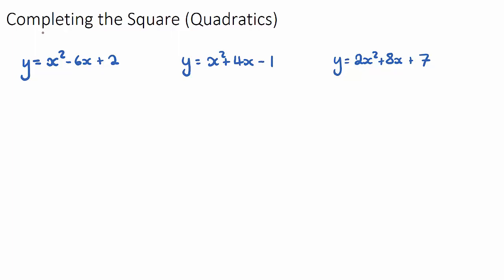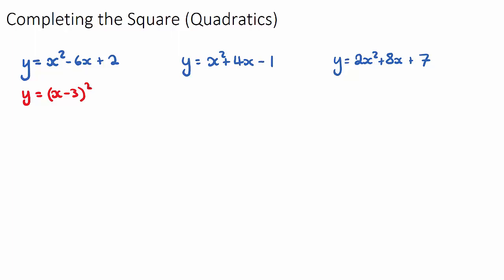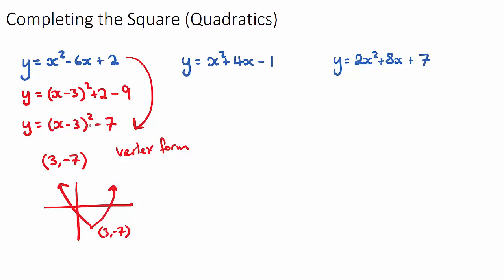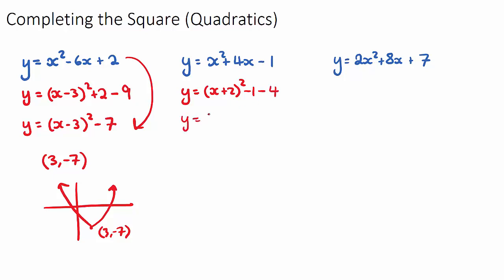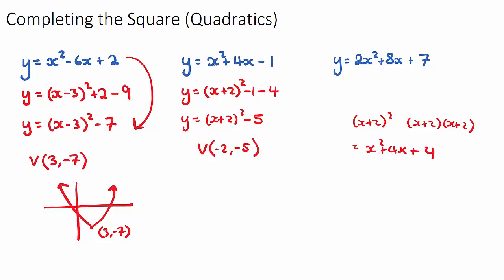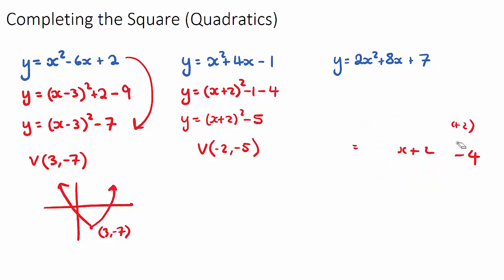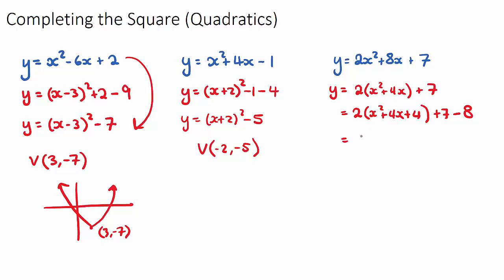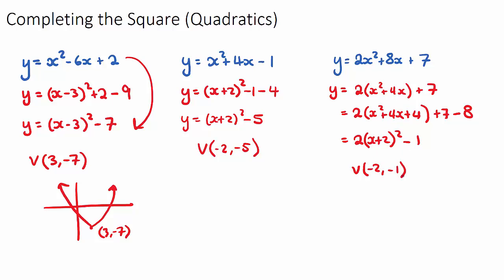Completing the Square (IB Maths HL)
This video covers Completing the Square on Quadratics, a key exam concept found in IB Maths HL Topic 2, Functions & Equations.